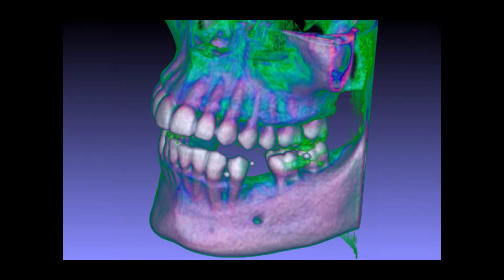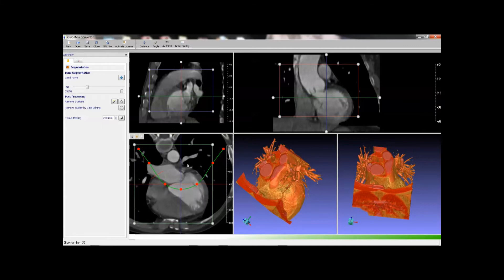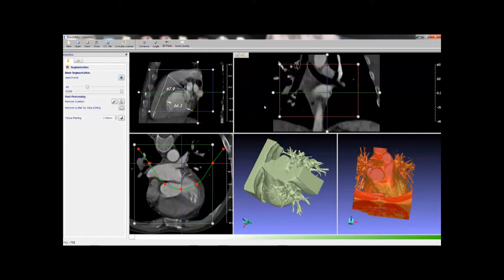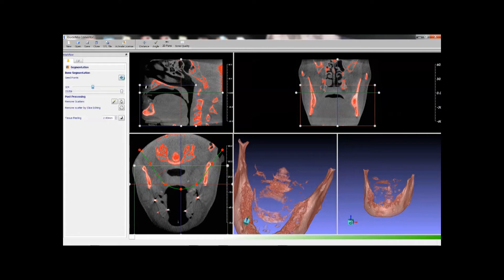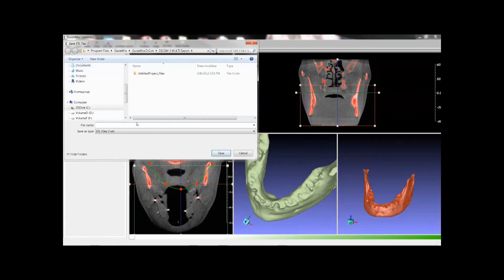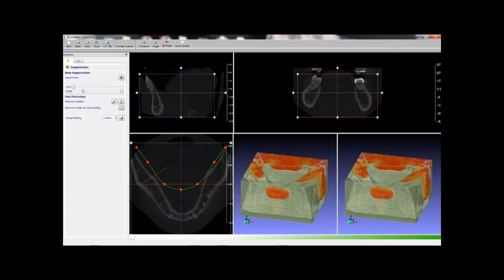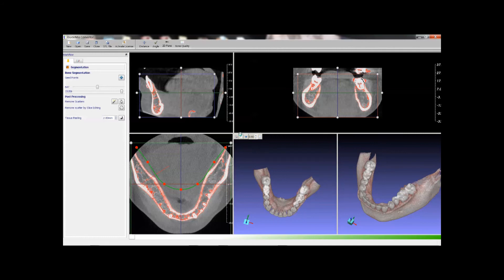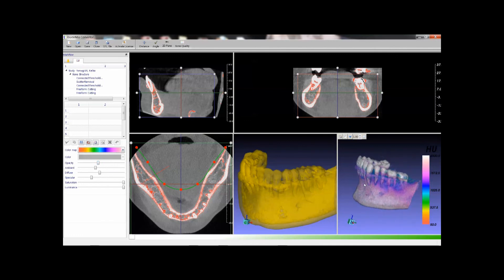GuideMia DiCon Demos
This is a demo video clip for the DICOM to STL convertor software from GuideMia. We offer a leading dental implant treatment planning and surgical guide solution, as well as a easy to use, simple yet powerful DICOM to STL convertor.